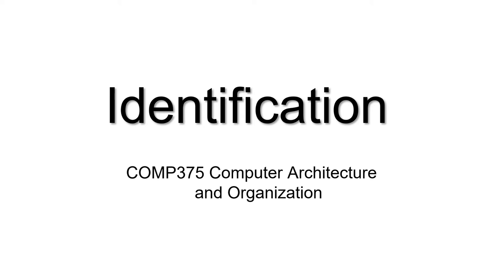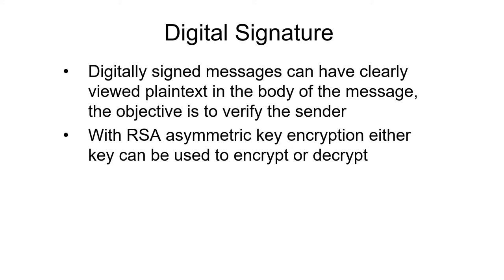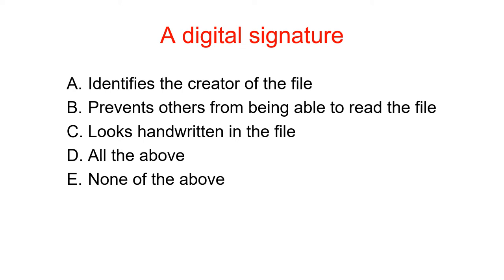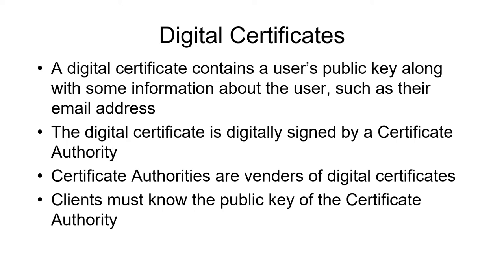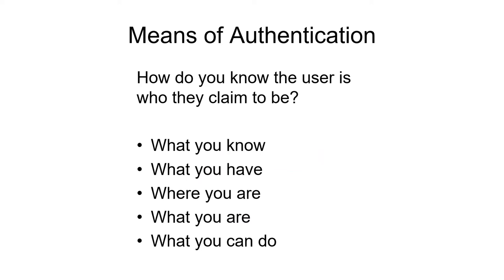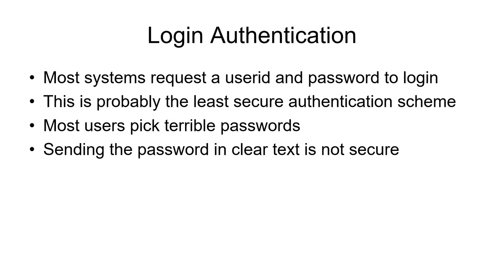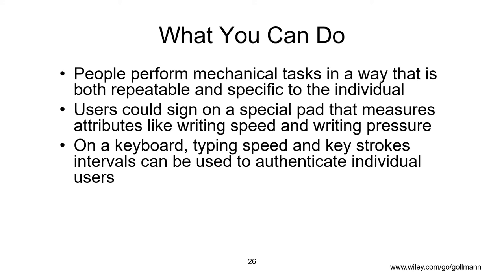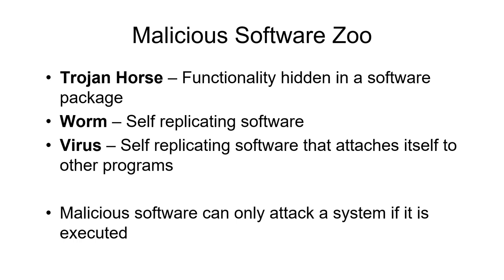Digital Signatures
Digital Signature and Identification for COMP375 Computer Architecture and Organization at NC A&T State University